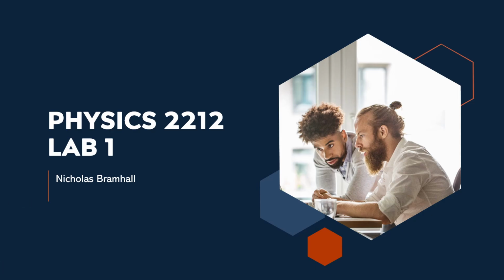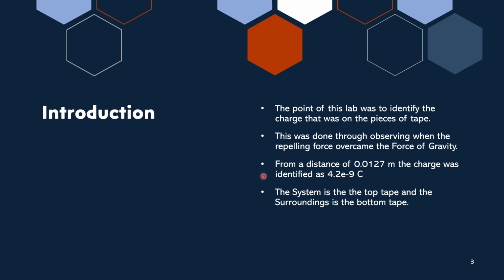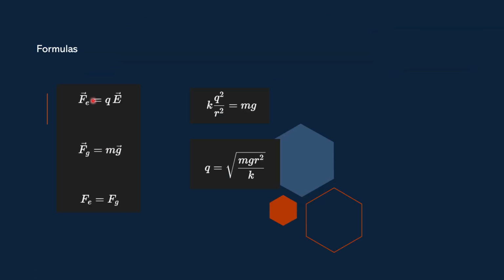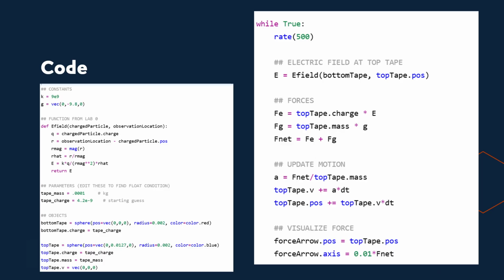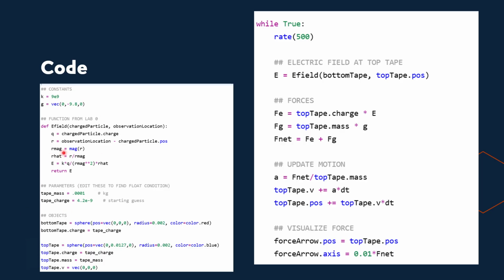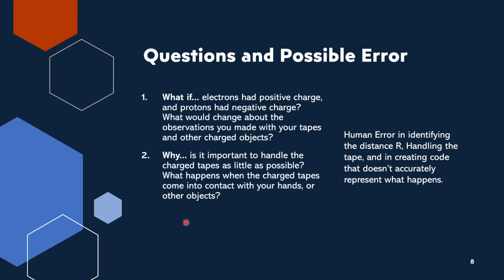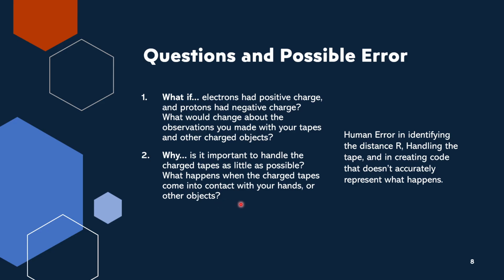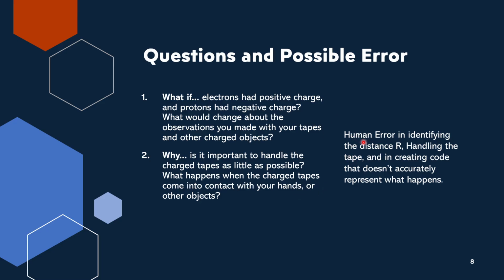PHYSICS 2212 LAB 1